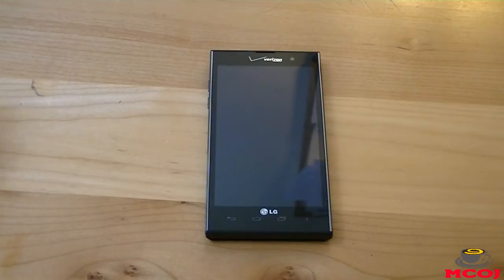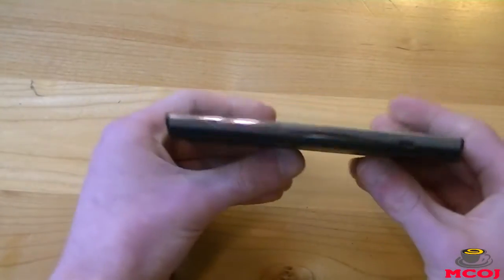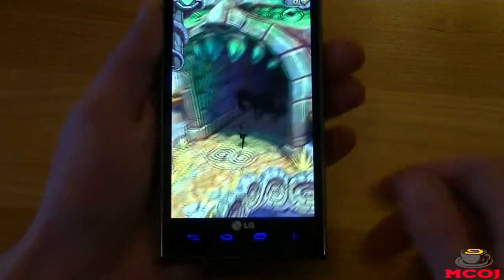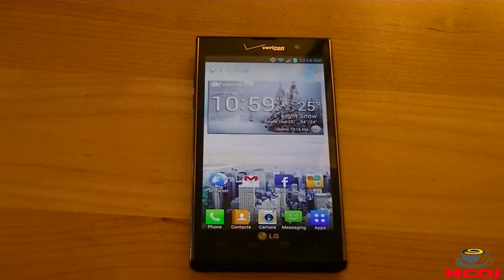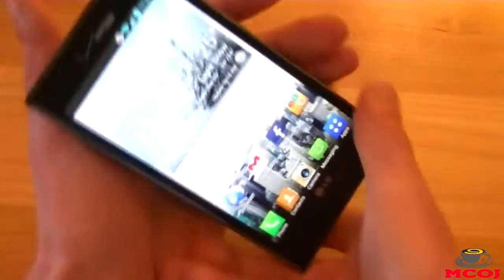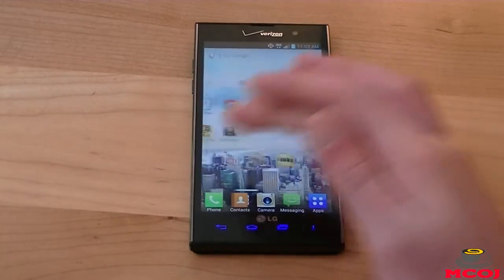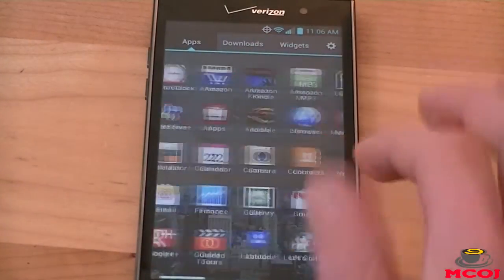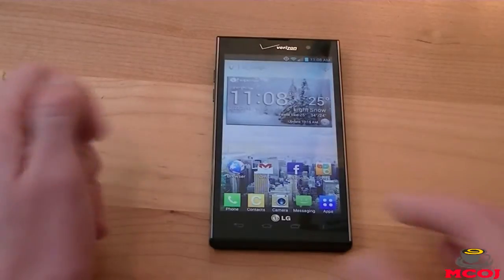Review: LG Spectrum 2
In this episode of MCOJ, Joe gives his full review for the LG Spectrum 2 on Verizon Wireless. The Spectrum 2 is packing in a 4.7-inch True HD IPS display, a 1.5GHz dual-core processor, 1GB of RAM, Android 4.0, and more, all for the very small price of $49.99 with a two-year contract. Is the Spectrum 2 worth it's very tiny price tag? Find out in the review!